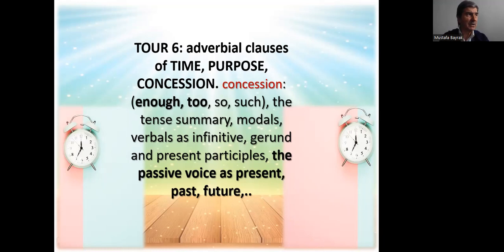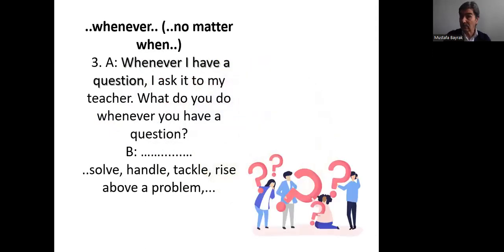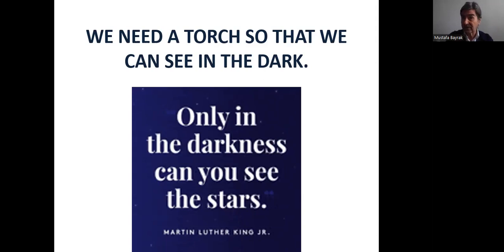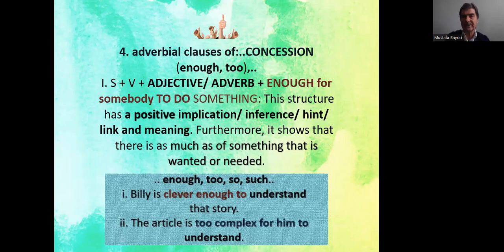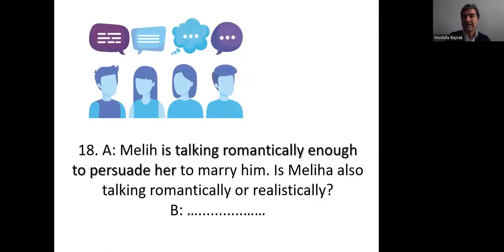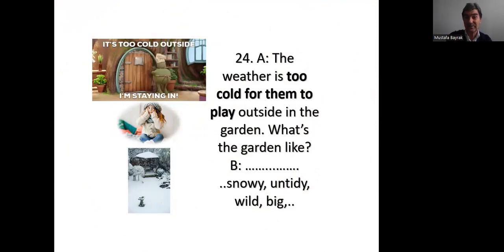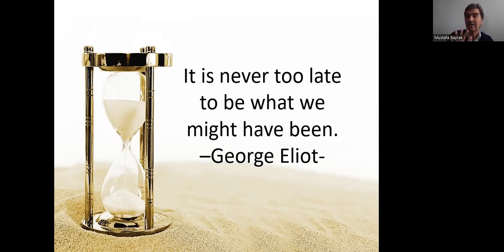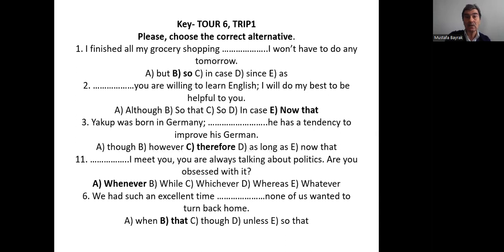2 6 1 adverbial clauses of TIME: Rauf was listening to music when I saw him., PURPOSE, etc..